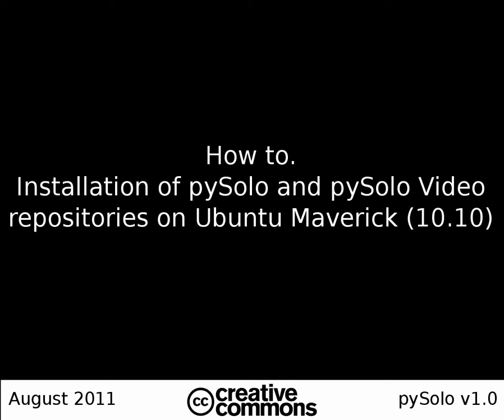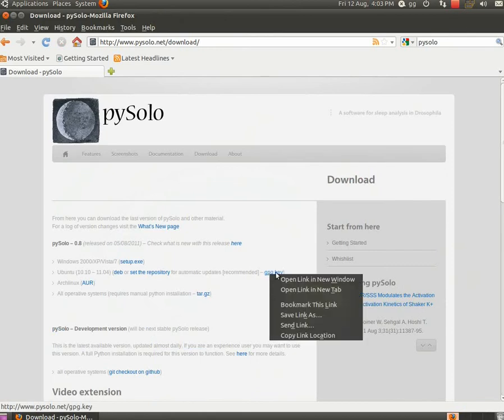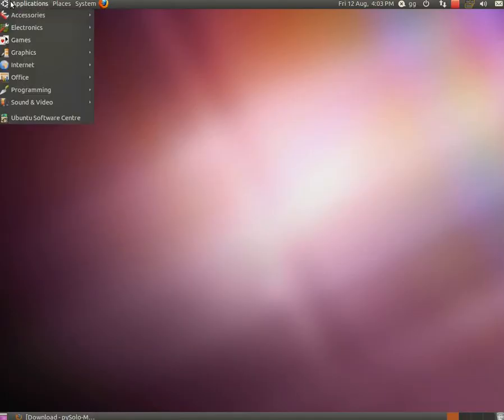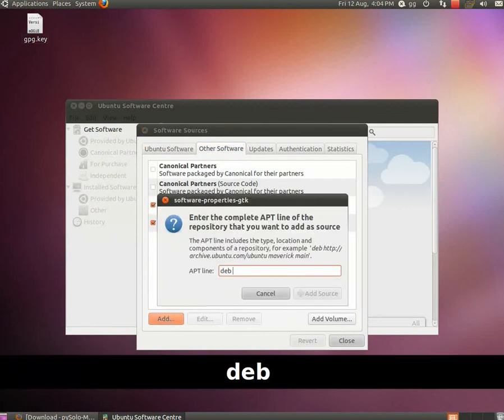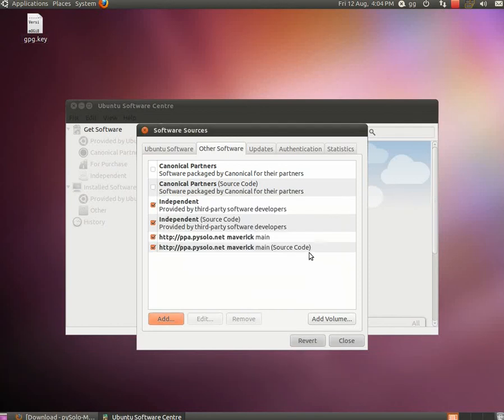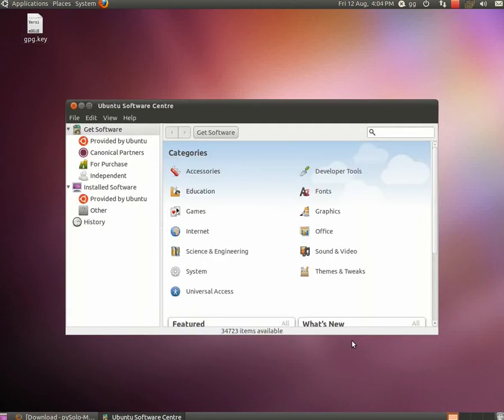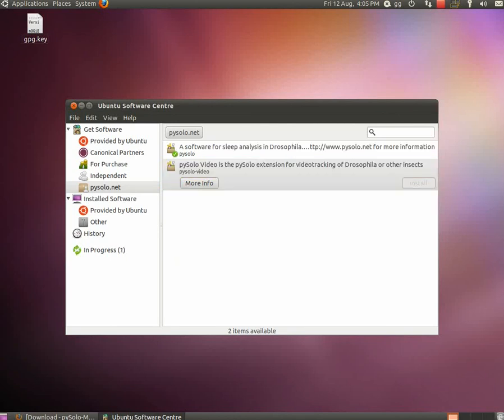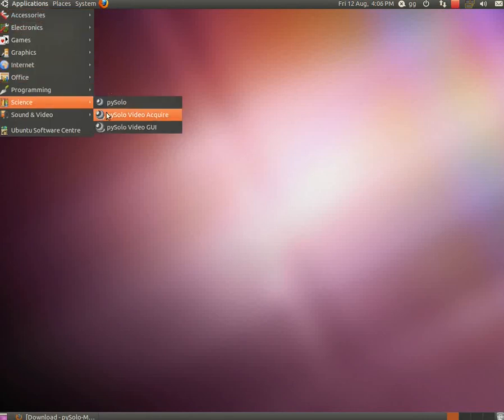Installing pySolo and pySolo video repositories in Ubuntu Linux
A brief screencast guiding the user through the steps required to install the pySolo suite in Ubuntu linux adding custom repositories. The repositories will take automatic care of future updates.  Full protocol described in:

Giorgio F Gilestro.  Video tracking and analysis of sleep in Drosophila melanogaster.  Nature Protocols 7, 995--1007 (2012) doi:10.1038/nprot.2012.041